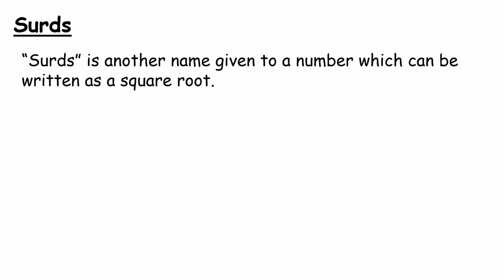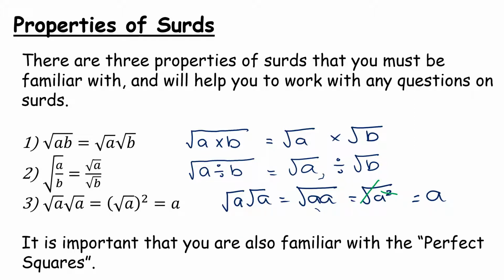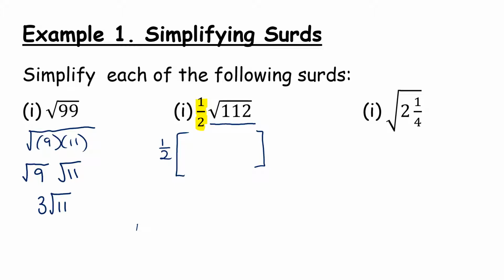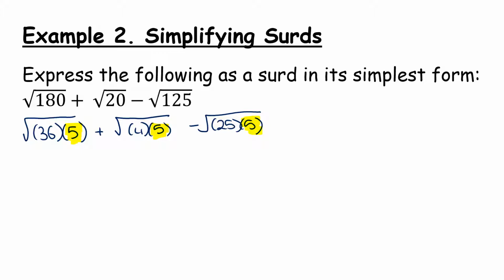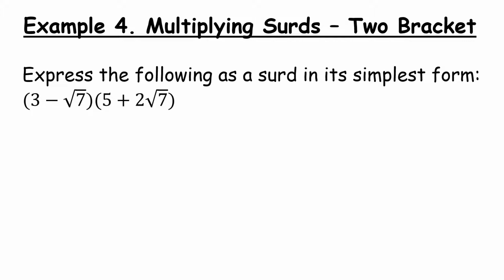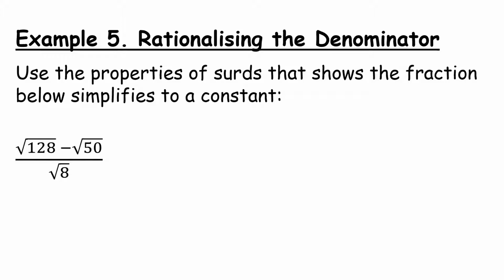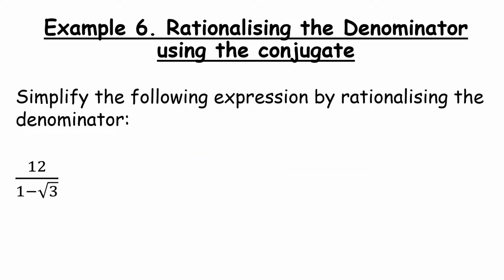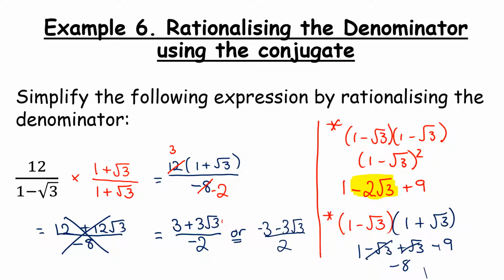Transition Year Indices Revision Module - Surds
Revision of Junior Certificate Higher Level Indices to assist with transition into Leaving Certificate Higher Level Maths Course.

This video will cover Surds. We encounter surds in many different areas. They are strongly linked to Indices, and although they have their own “rules” (known as the property of surds) these are simply versions of the rules of indices.

If you have not already revised the Rules of Indices, it would be advisable to do so.